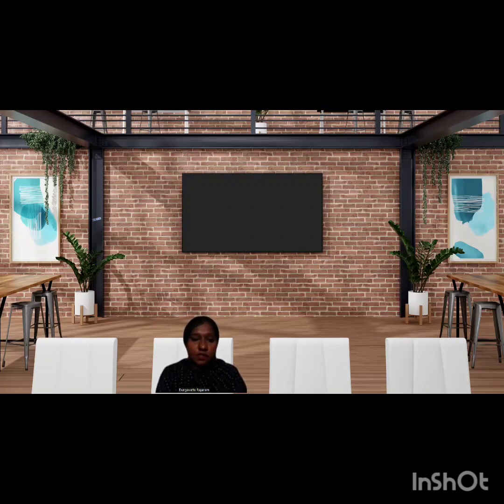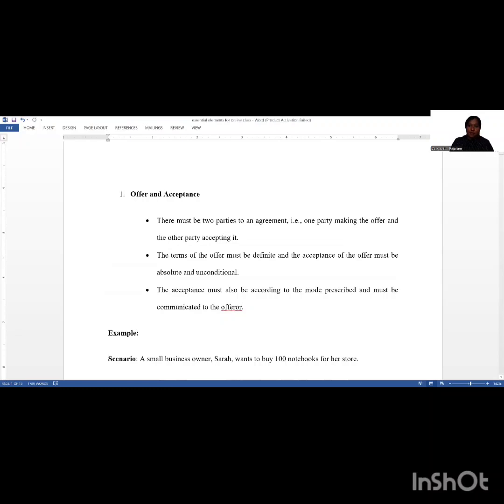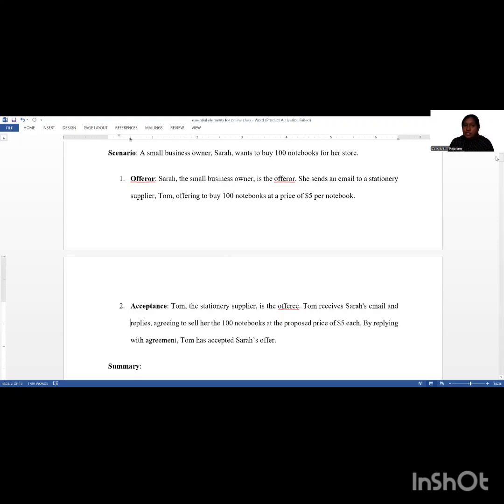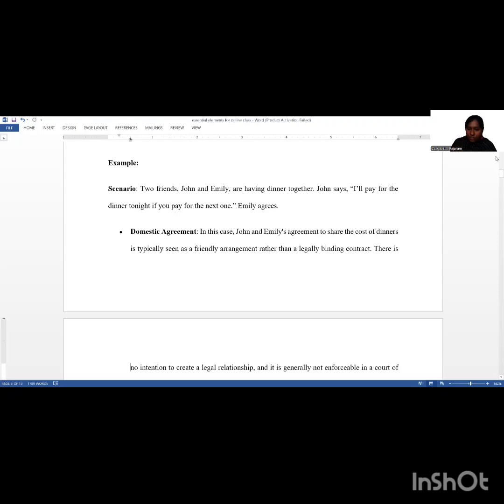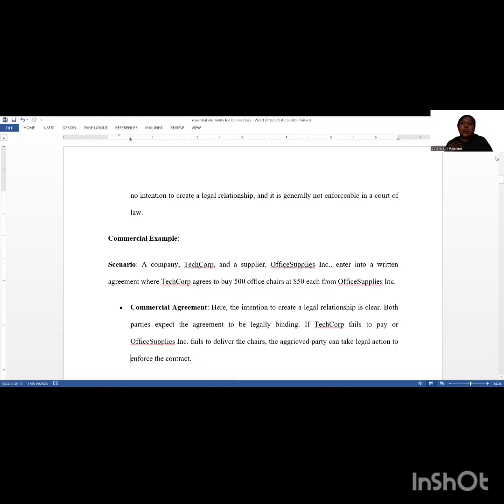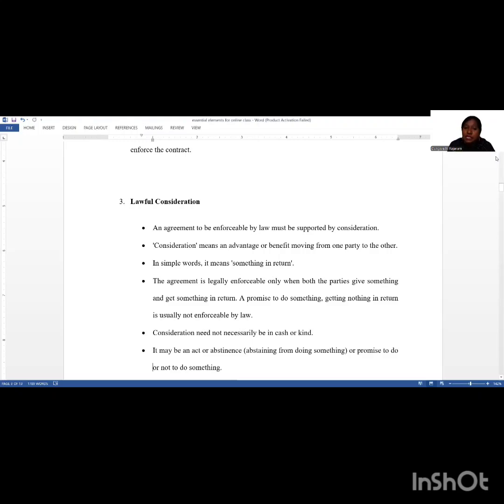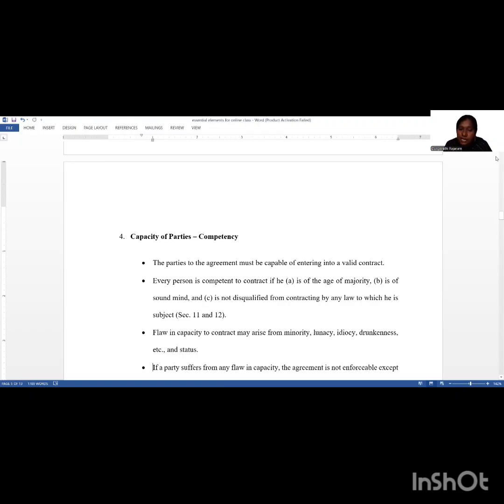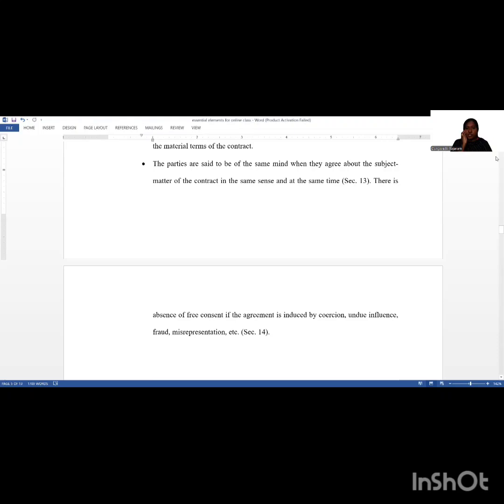Essential Elements of Valid Contract part -1